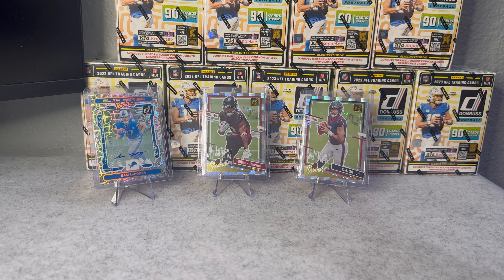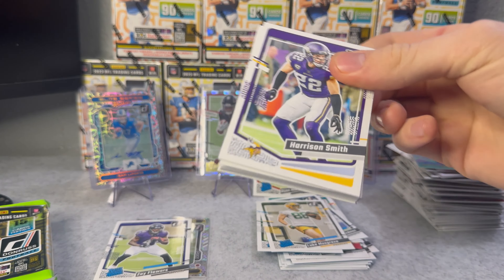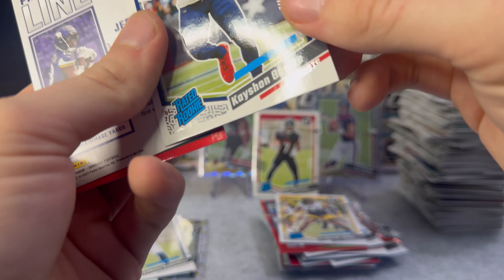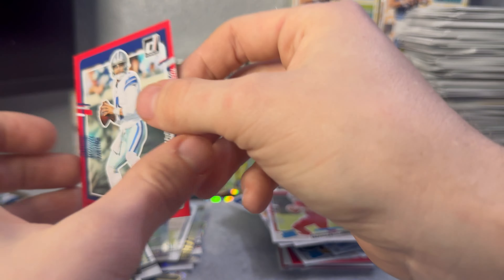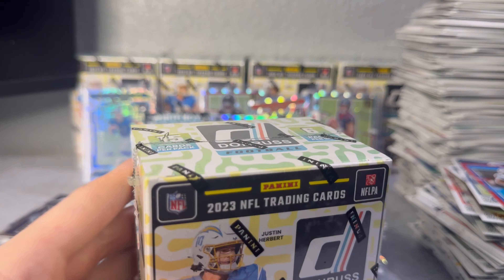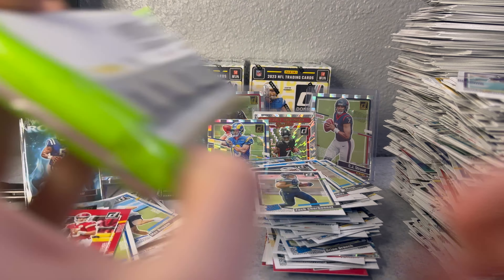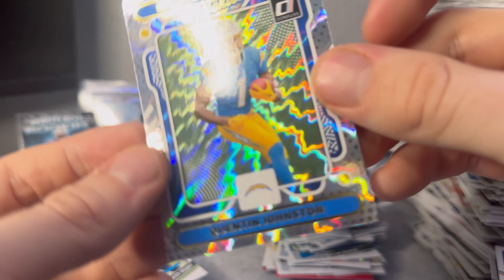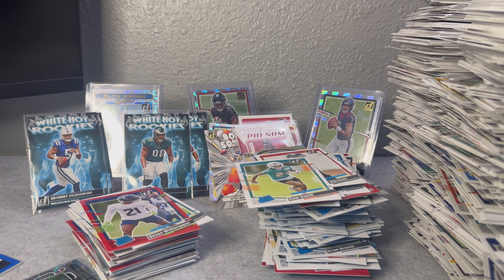Opening 12 Donruss Blasters! Are these better than the hobby boxes?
I have very mixed emotions about the new 2023 Donruss Blaster boxes. Panini will always be a fun rip to me tho no matter the outcome.